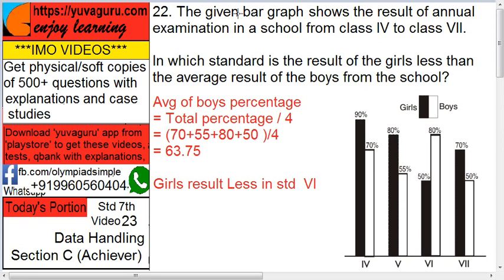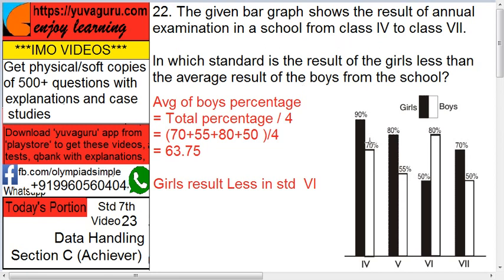IMO Video Std 7 Data Handling